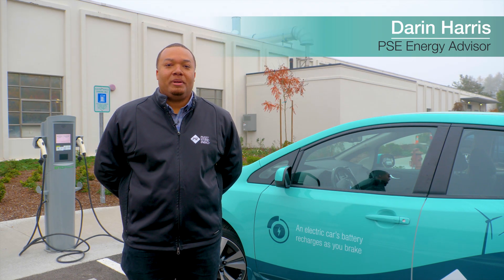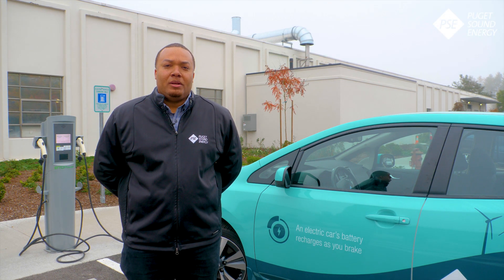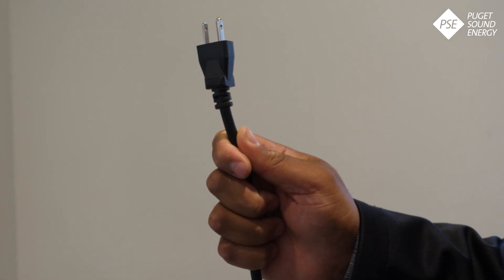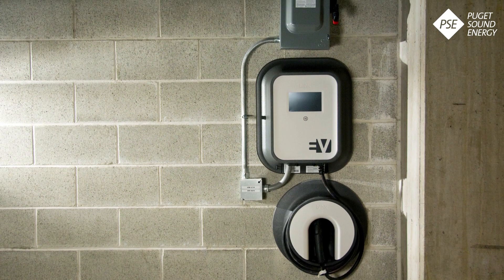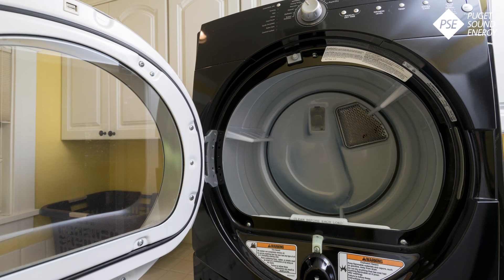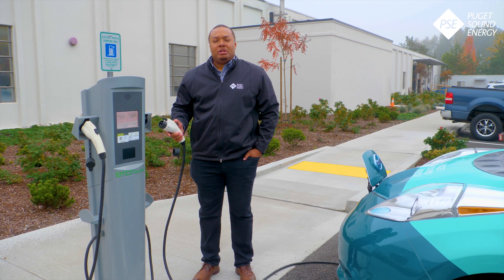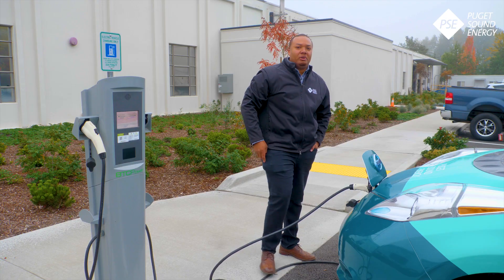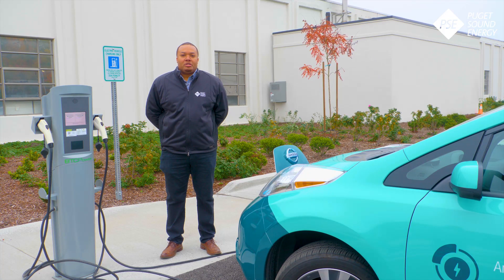PSE Ask an Energy Advisor | Where can I charge my electric car?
Learn about the different ways in which you can charge your electric car and how long it will take.

Charge at home via a properly grounded Level 1, 120 volt household outlet. This will take about 12 hours to fully charge your electric car.

Or you can charge your car via a Level 2 charging station either at home or at a public station. A complete charge takes 4 to 8 hours.

Finally, DC Fast Charging is another, speedier options. These charge stations can be found along highways or in urban centers or workplaces. Some cars can be charged up to 80% in as few as 30 minutes.

Find more information about charging an electric car on our